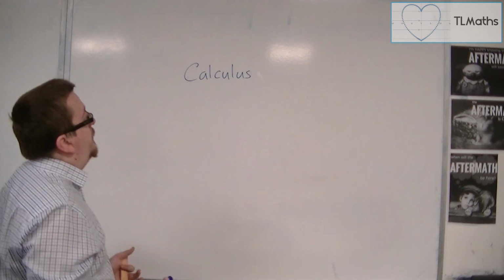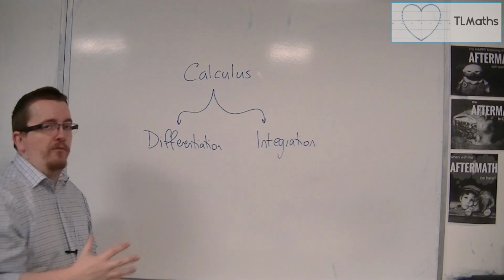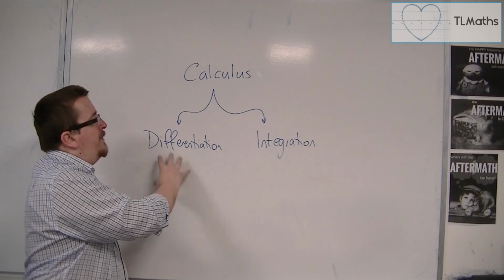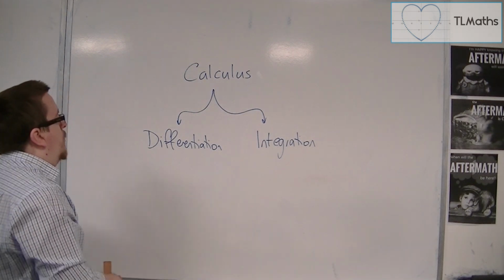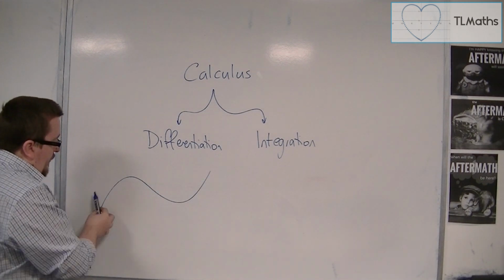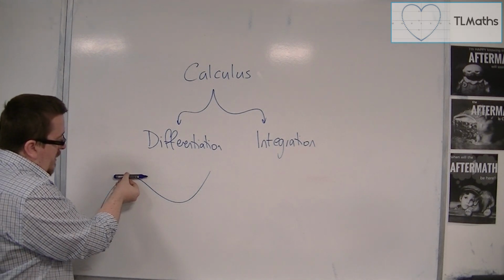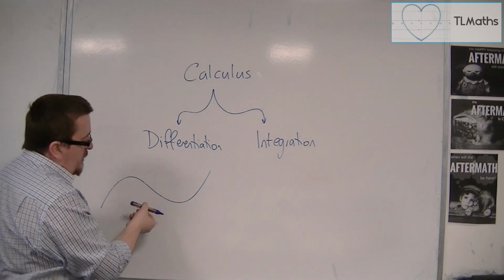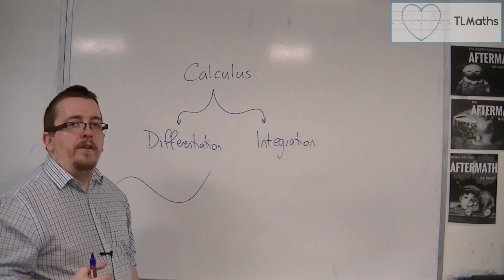OCR MEI Core 2 3.01 Introducing Calculus: Differentiation and Integration